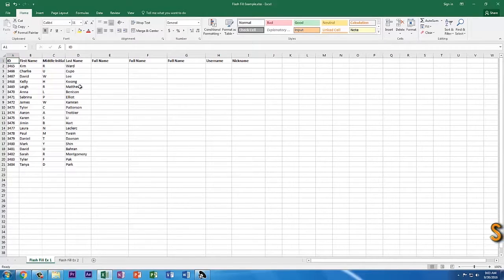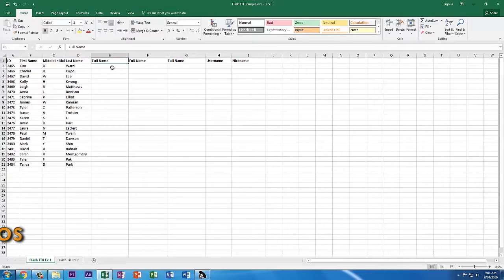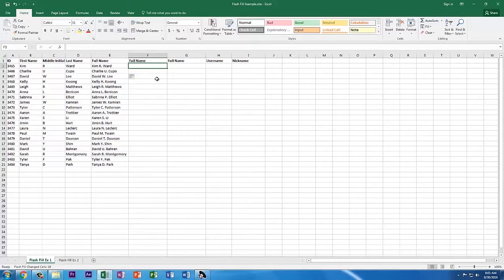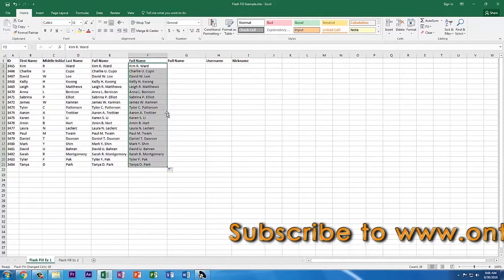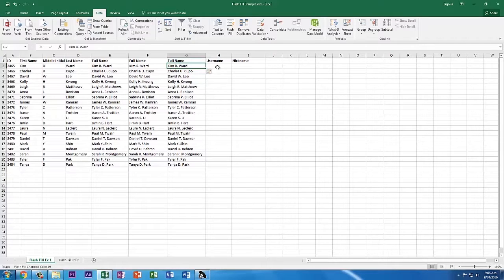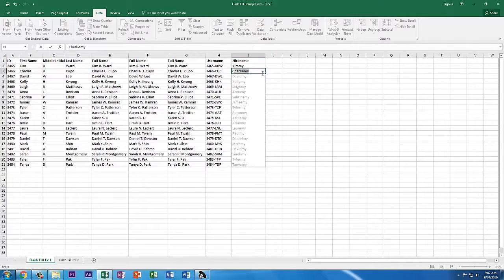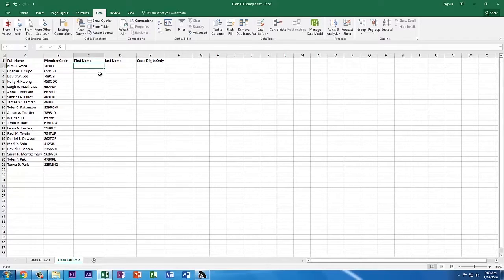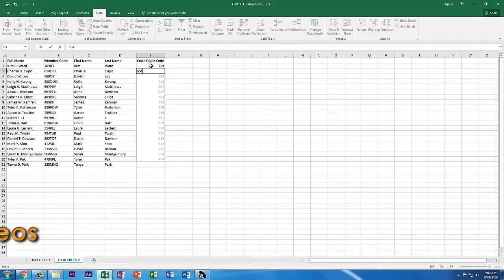Microsoft Excel 2016 - Must Know Tools: Flash Fill [ontrackTV Video Tutorial]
Learn about one of the newest features in Excel called Flash Fill which allows you to create a column of data based on data from an adjacent column. For example, you can create a First Name column based on a Full Name column! Flash Fill eliminates the need for complex formulas involving text functions. We explain things really well!
ontrackTV - Any Time. Any Place. Any Pace.